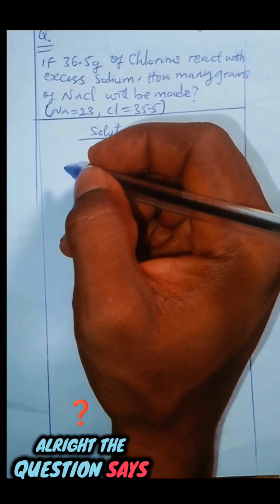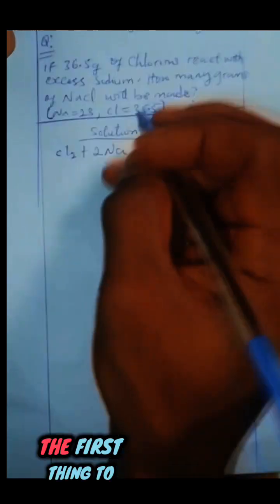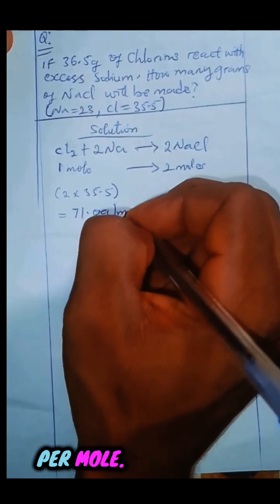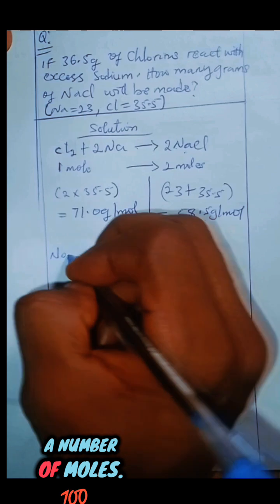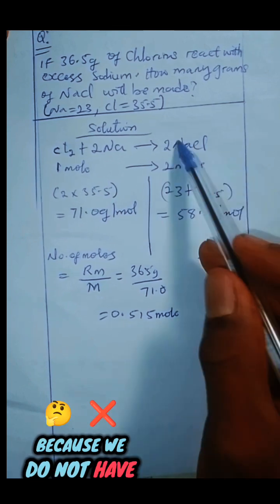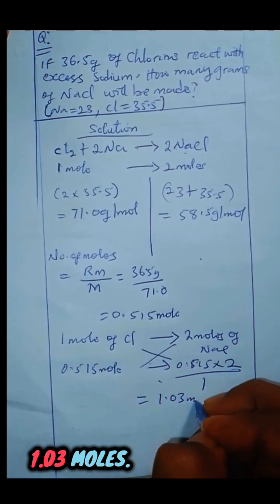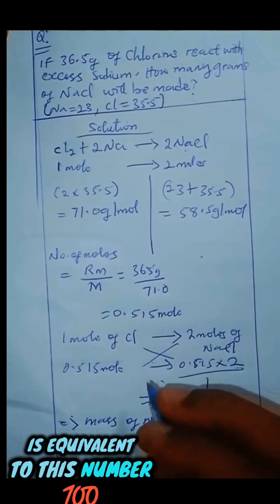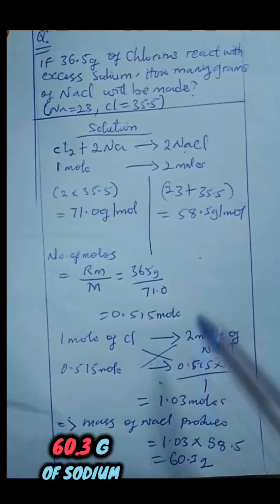Chemistry Stotiometry question